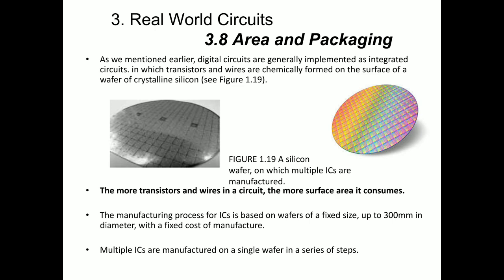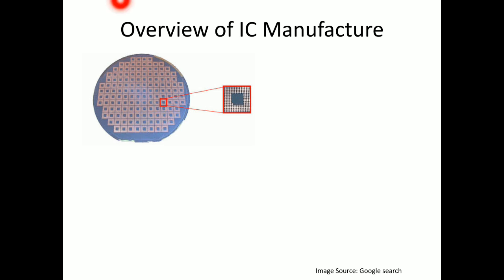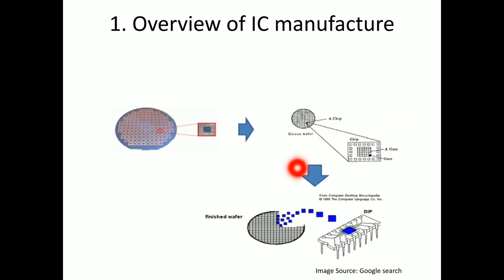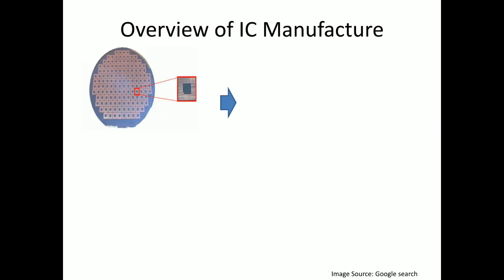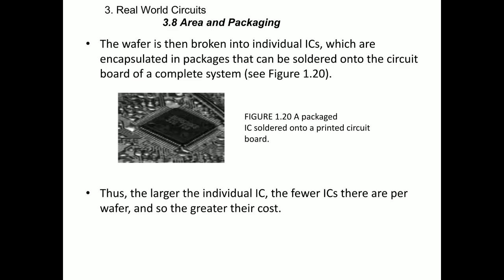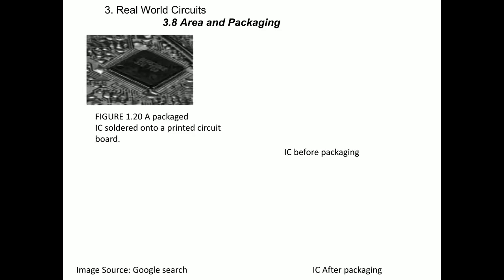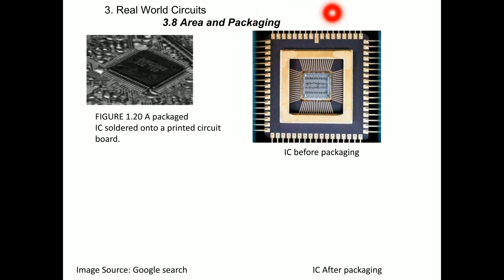Dsdv Module1: Lecture 1G - Area and Packaging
Dsdv 17EC663
According to VTU syllabus

MODULE1: Introduction and Design Methodology

Lecture 1G: Area and Packaging

Cost of the IC is dependent on the
1) Integrated circuit area
2) IC packaging